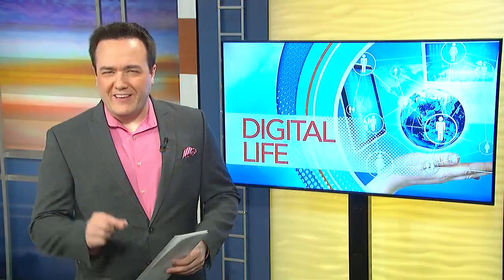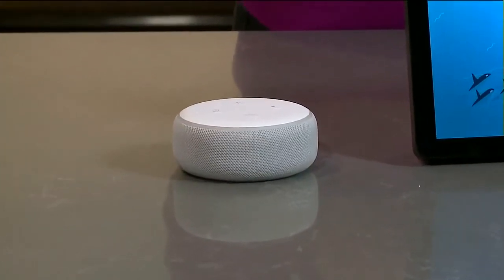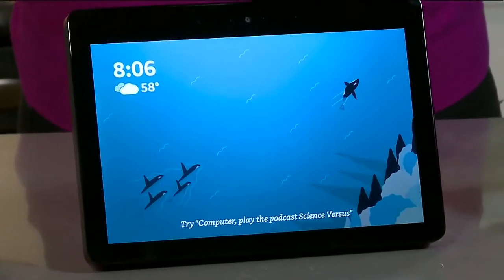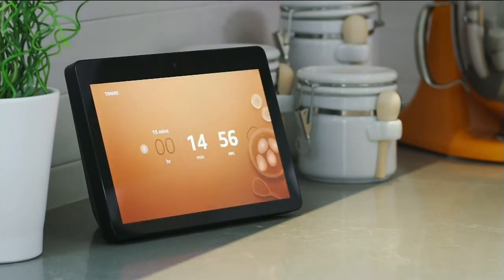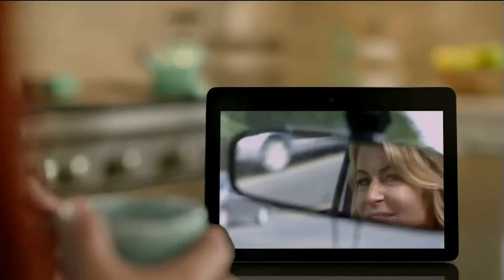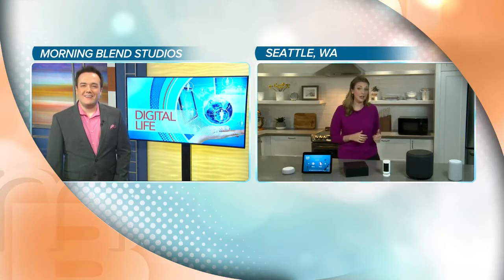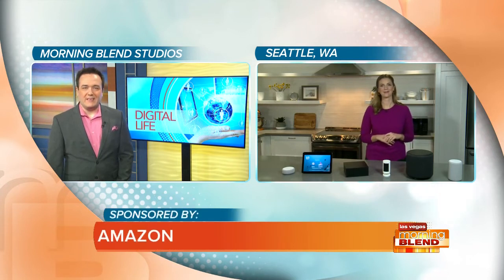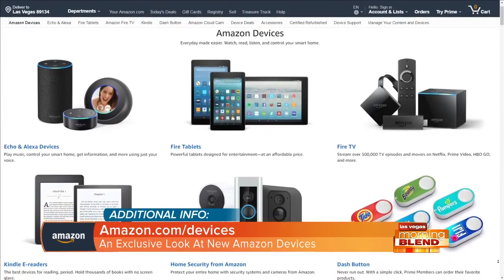Exclusive Look At New Amazon Devices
The exclusive scoop on new devices just released from Amazon!